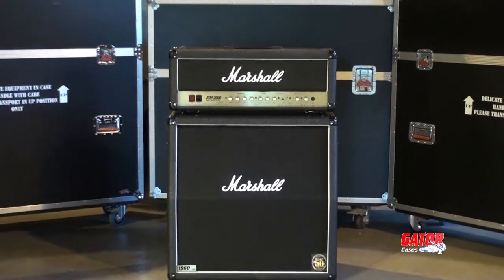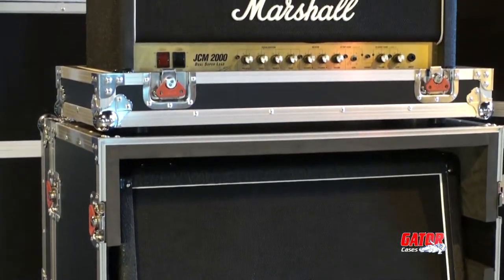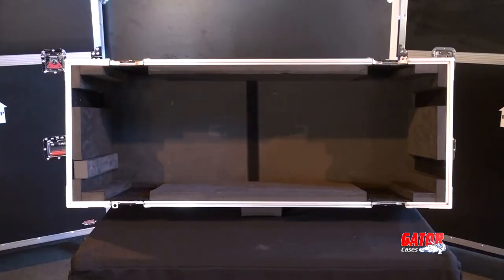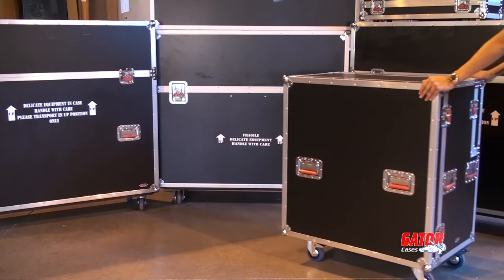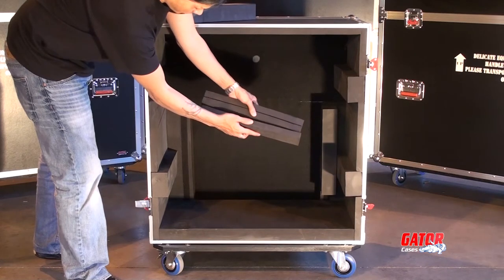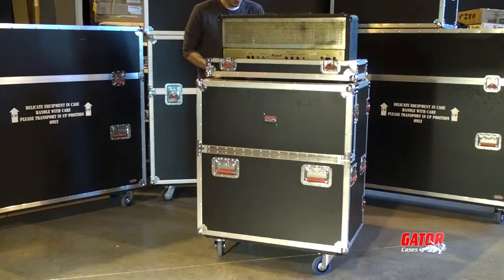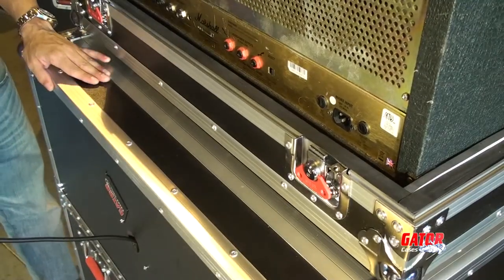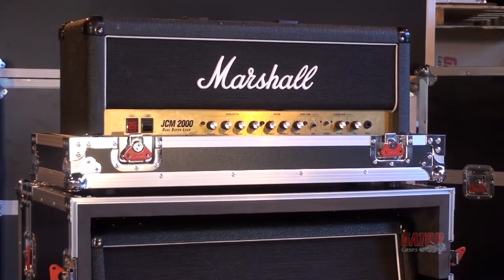Gator Cases - G-TOUR Guitar Head and Speaker Cab Road Case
Gator's G-Tour Amp Series is designed to fit most popular guitar amplifier heads and 4x12 speaker cabinets.

The G-TOUR HEAD features a lift off lid design meaning you can keep the amp head safely seated in the bottom case section. The upper lid section includes modular foam blocks with that secure and accommodate a variety of Amp heads, such as the Marshall JCM series.

The G-TOUR CAB412 features Ultra Dur EVA padding with Velcro lined foam blocks that attach to all sides of the interior ensure a snug fit for most 4x12 cabinets. The "live in" case design features a removable front panel and a hinged rear access door with cable port so there is no need to remove your cabinet.